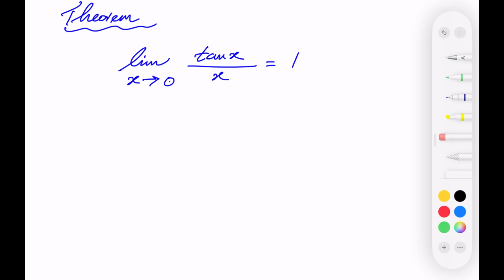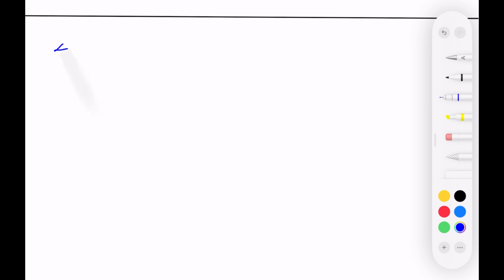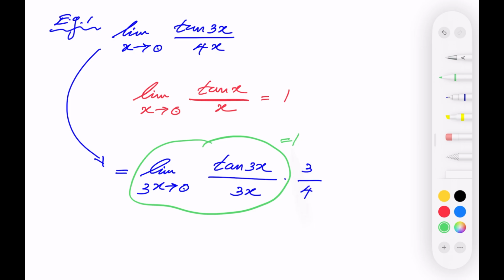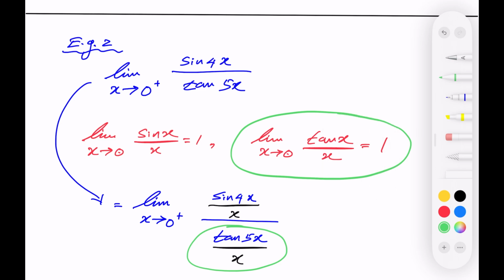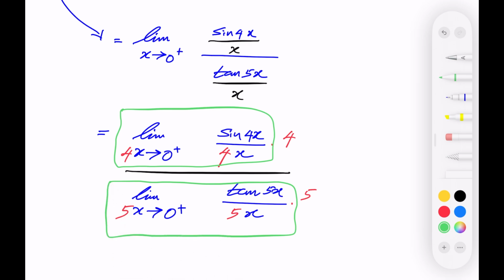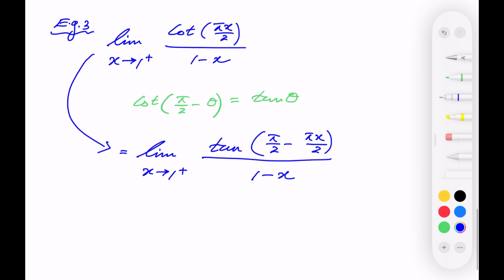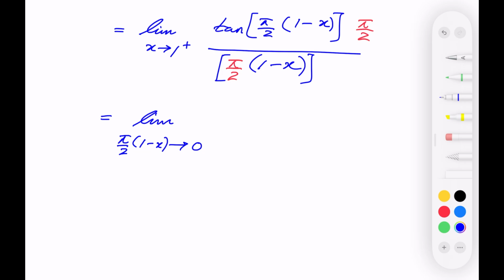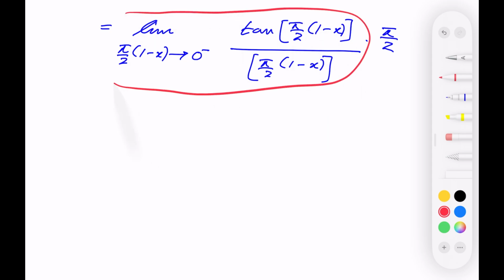TRIG LIMIT WITH TANGENT FUNCTION - THEOREM AND PROOF WITH WORKED EXAMPLES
This video initially discusses how to prove the limit, as x approaches to zero, tangent of x, divided by, x, equals 1. After that, it discusses 3 examples, which are all direct applications of the theorem. The third example can be seen as somewhat challenging to the students in entry level calculus classes.